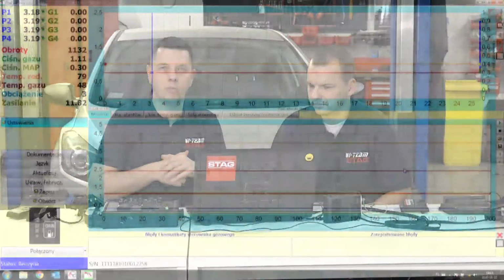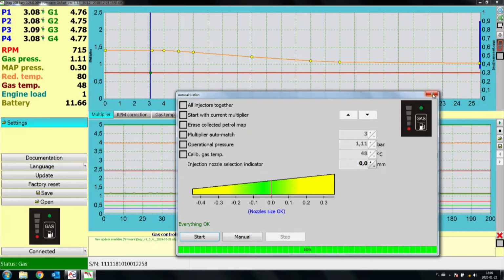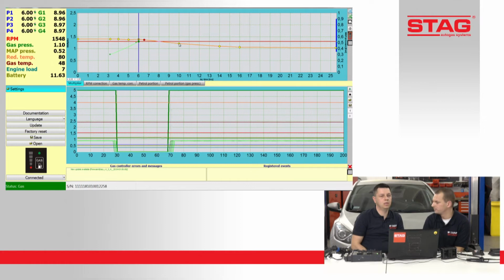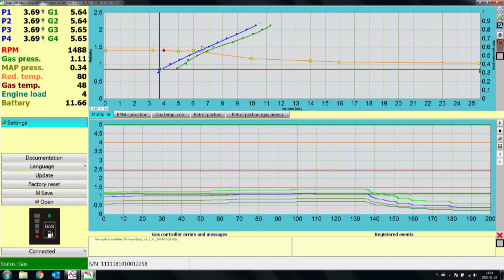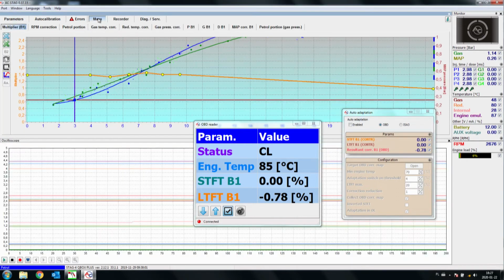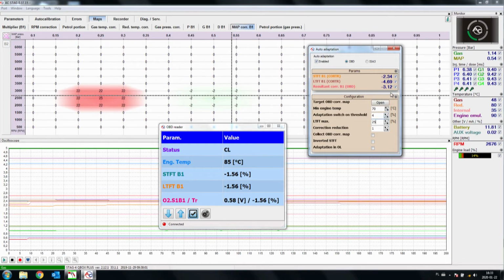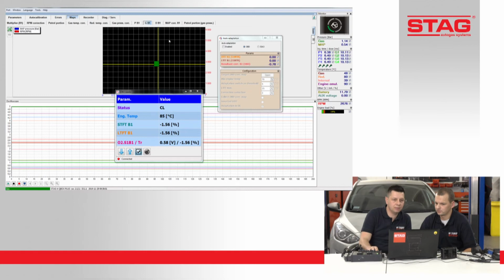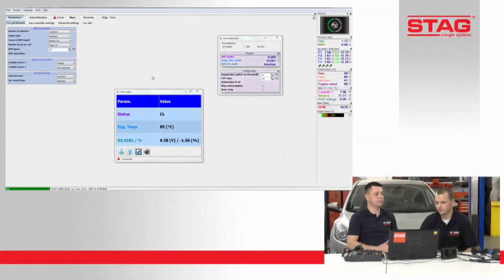Webinar: Functionality of STAG controllers in practice. Vol.2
Join a series of webinars about STAG brand products.
Our technical advisors will conduct online training especially for you.
They will present injectors, regulators or controllers, but they will also answer your questions.

Online training will be in English (EN).